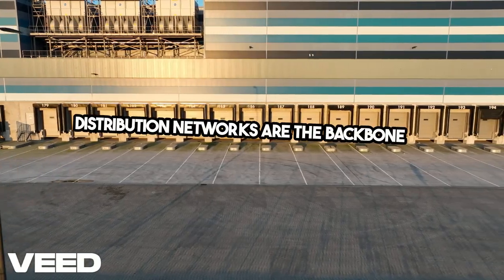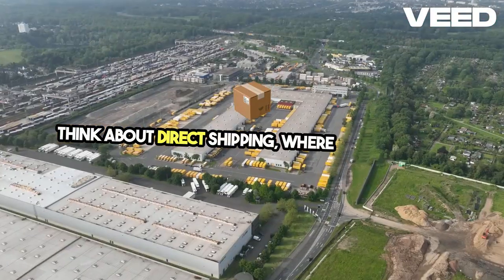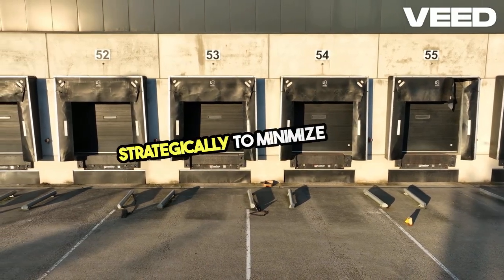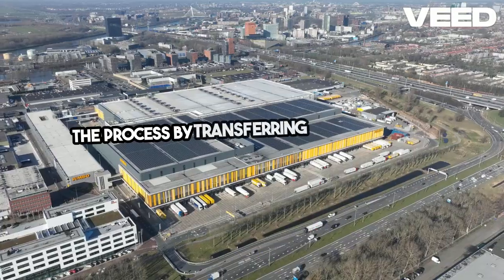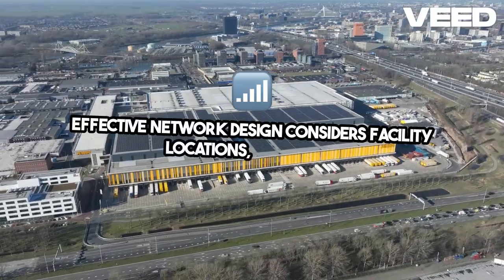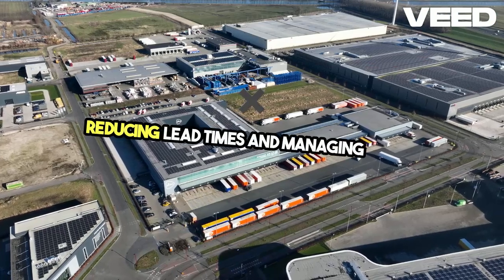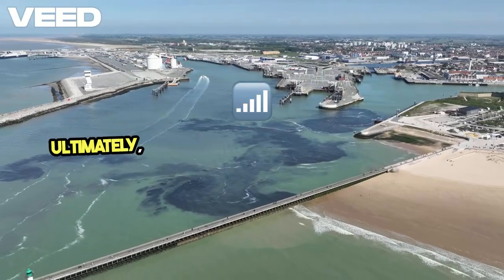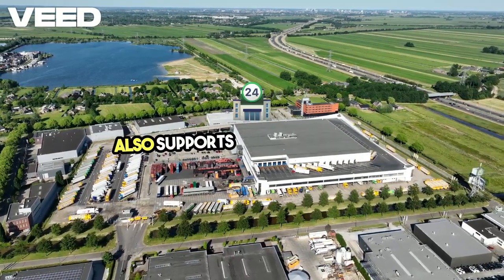Mastering Supply Chain Distribution Networks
Video on Supply Chain Distribution Networks